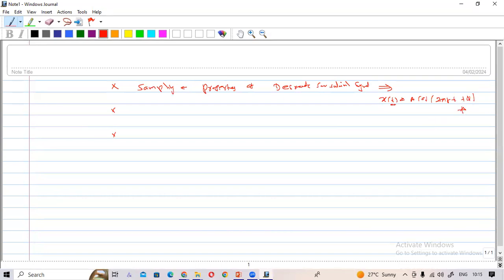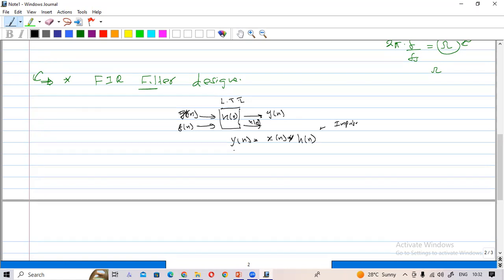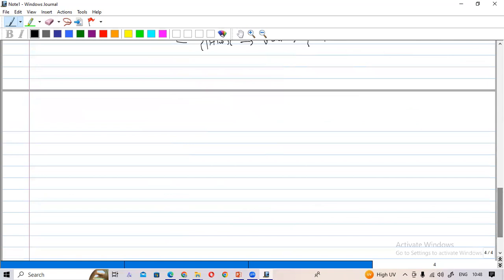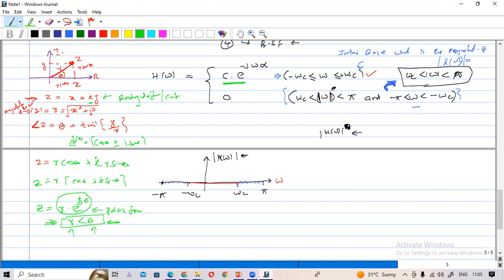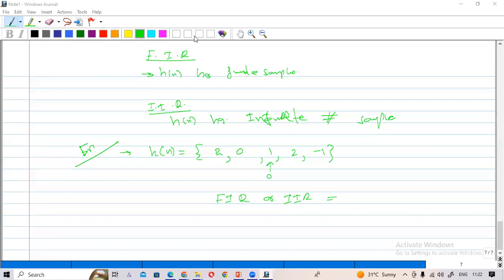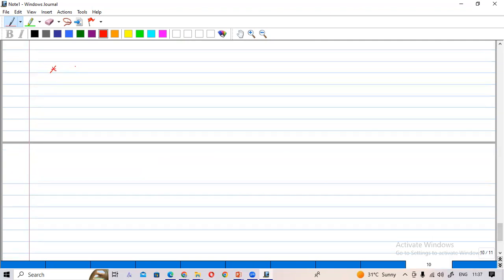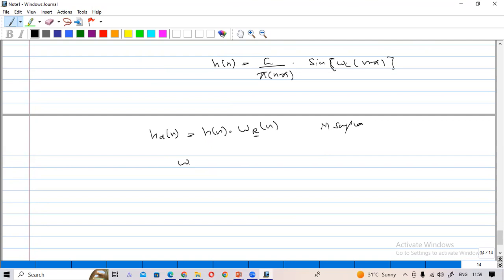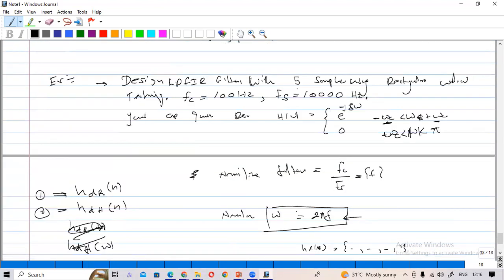DSP_FIR Filter Design_01